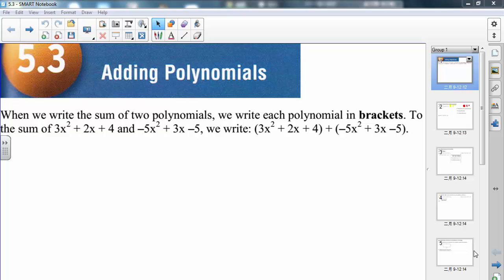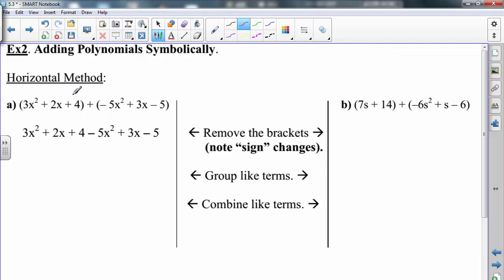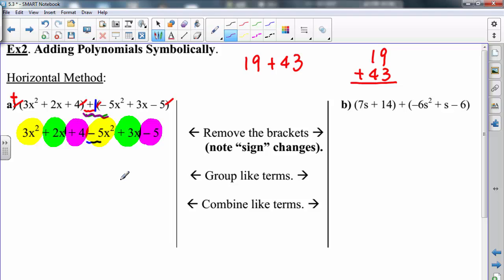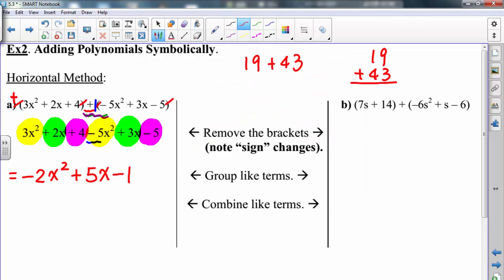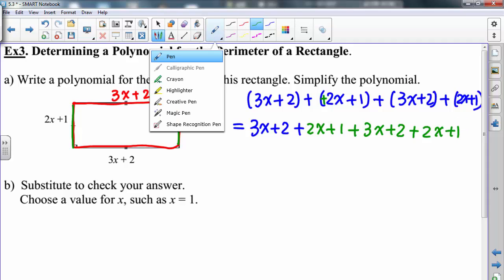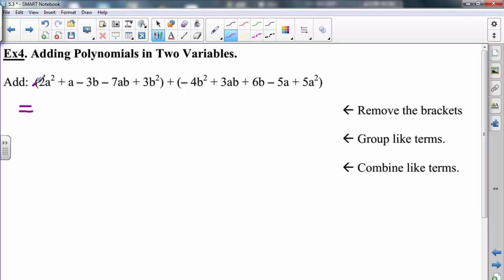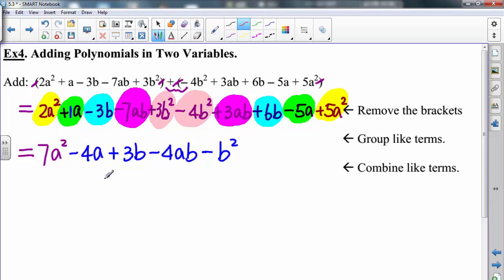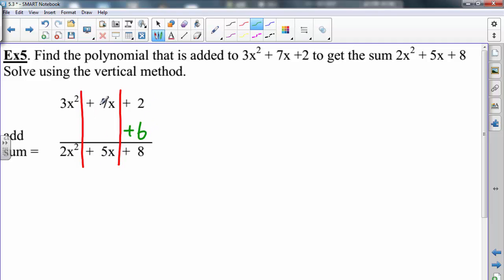Math 9 5 3